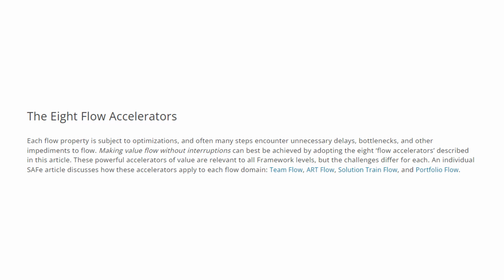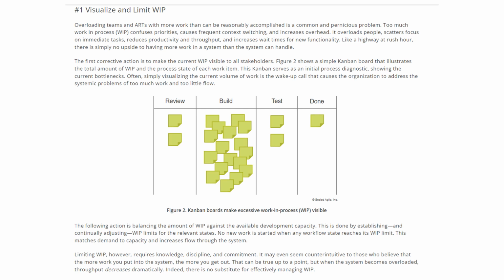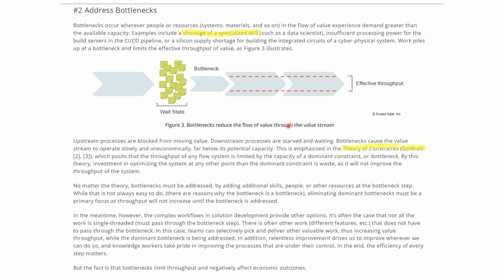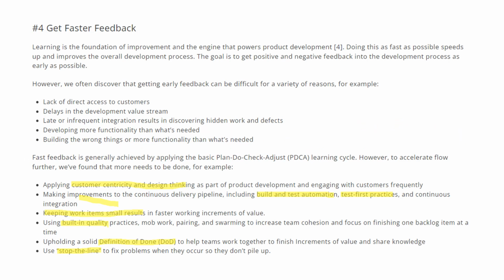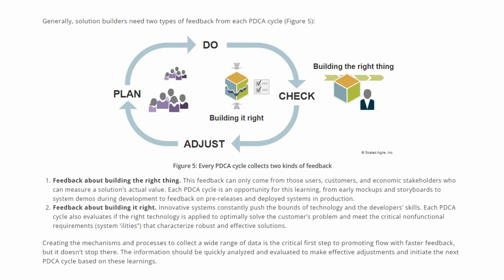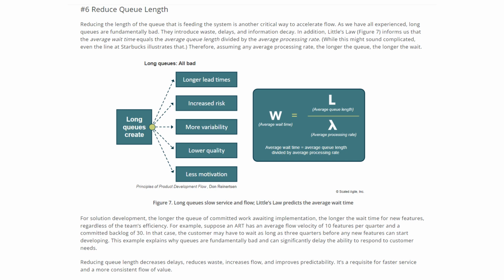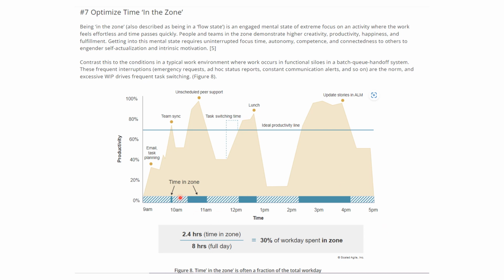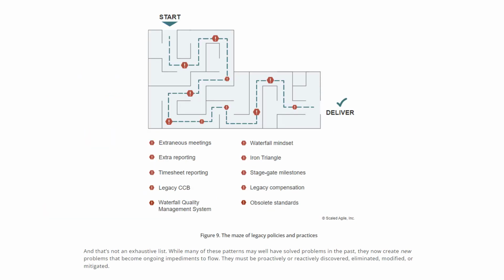Eight Flow Accelerators | SAFe 6.0 | Principle 6 – Make Value Flow without Interruptions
SAFe Tour #73 | Flow Based Series #3 | Eight Flow Accelerators | SAFe 6.0 | Principle 6 – Make Value Flow without Interruptions